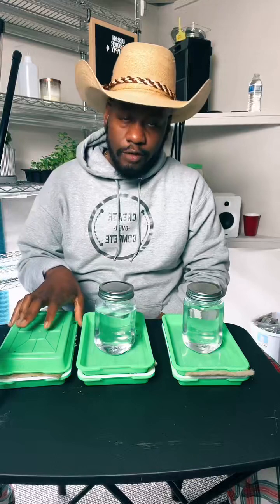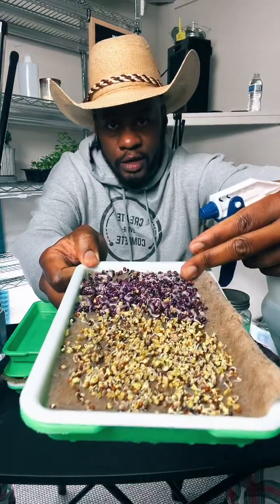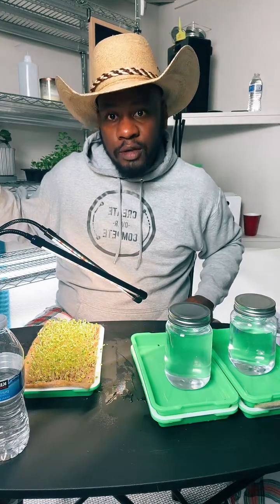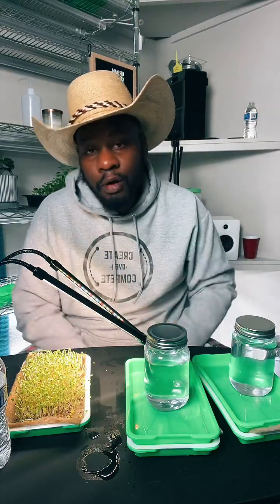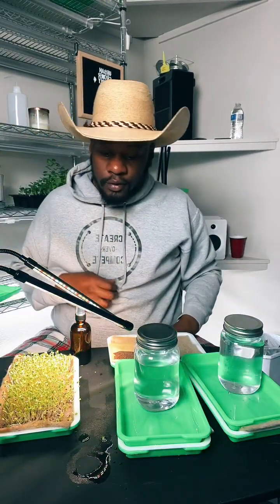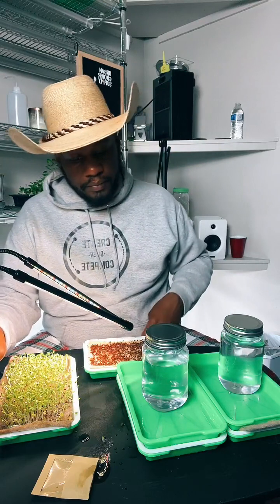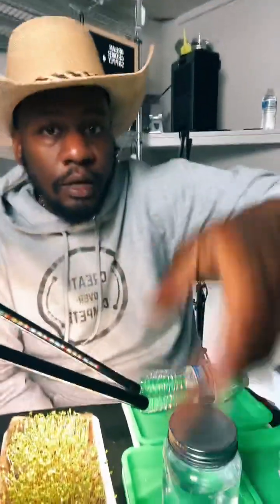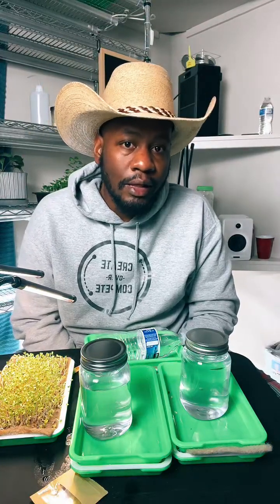How to start Broccoli Microgreens from seed!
Ever wanted to know how to start micro greens from seed?

This is a video just for you! Ask any questions you might have in the comments!